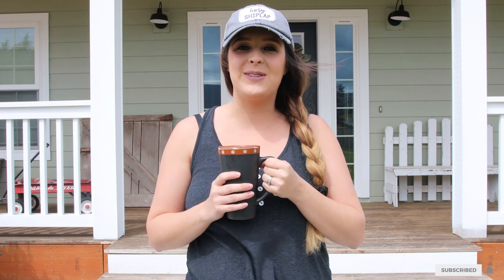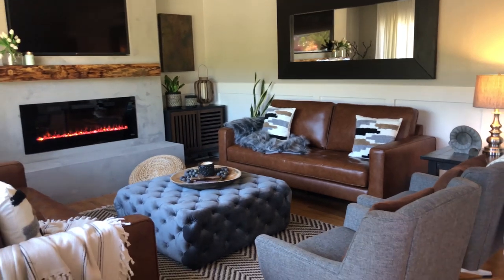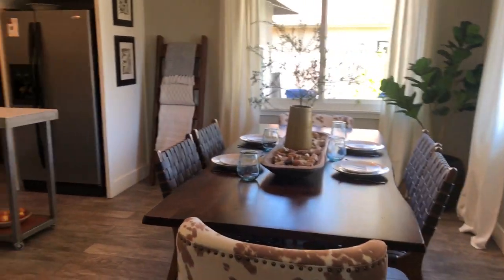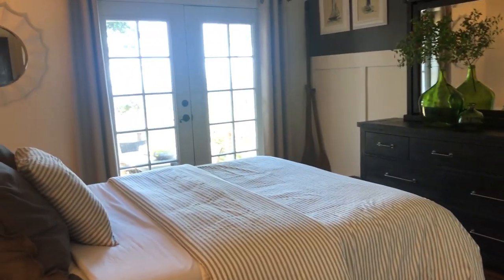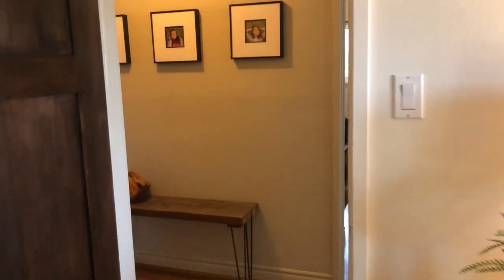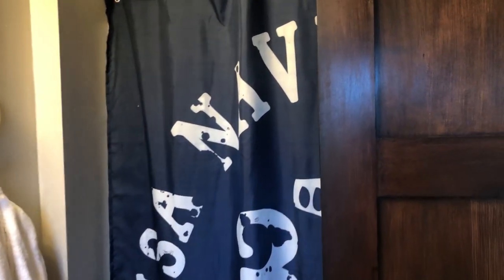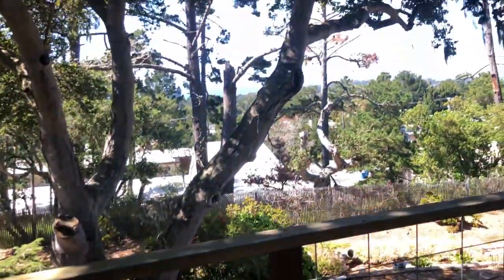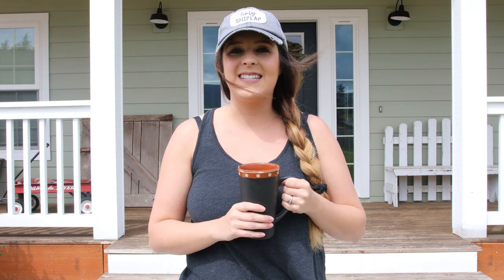Farmhouse Tour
Welcome to Living it Country! Today is another day to the Spring Home Tour Series! The month of April we will be sharing 13 beautiful homes to get you all inspiration on decorating ideas, thrift finds, styling and even DIY projects. This series is not meant to make you want to go shopping, but in hopes it can get you inspired with things to diy in your home, switch things around and just to truly fall in love with your home again!

Today's Home Tour you all get to come along and tour my friend Julia's Home from @Juliaterpstra on Instagram! She has 2 beautiful homes that she has shared on the channel. One for Christmas and now one for Spring! This sweet home is near the beach in California and has a beautiful Modern Farmhouse Vibe! Julia Recently recreated a room to be a pottery barn inspired room and did so at a really inexpensive cost through Amazon! So so fun! Let's go watch Julia's Tour and make sure to follow her on instagram!

ALL HOME TOURS HERE 👉 Farmhouse Home Tour Series - Play List to the 2020 Farmhouse Home Tour Series

Code - 5PN45